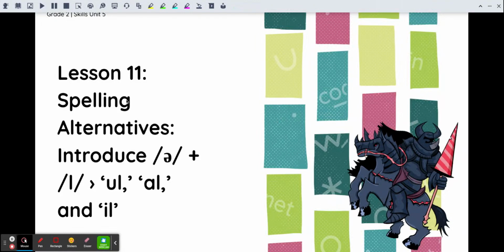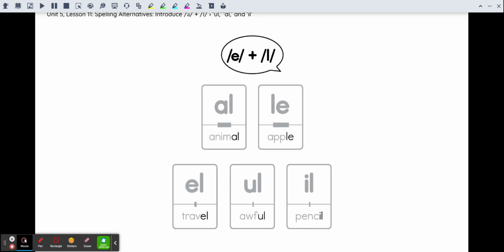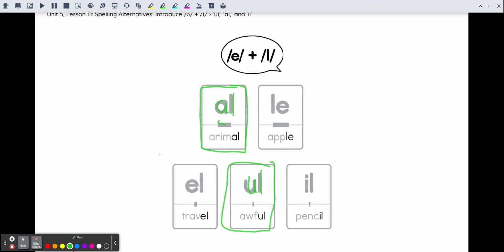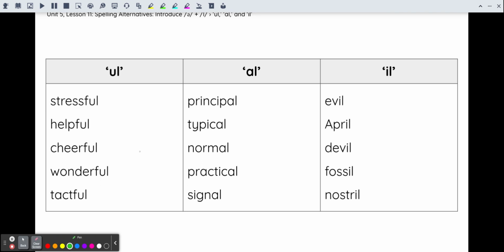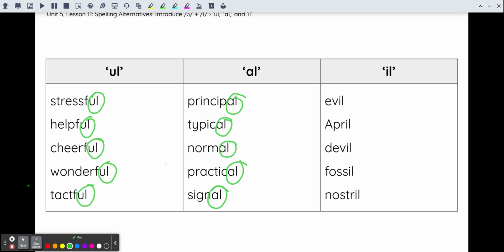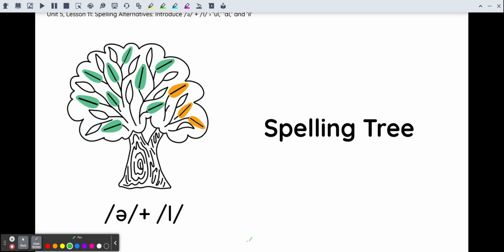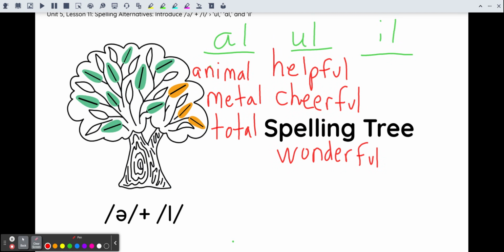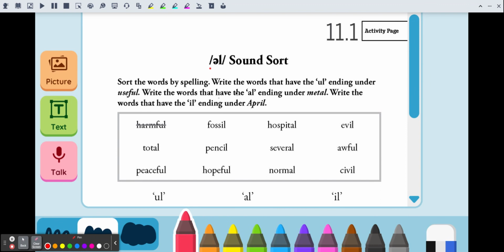Copy of G2_S5_L11_22-23 - Google Slides_1